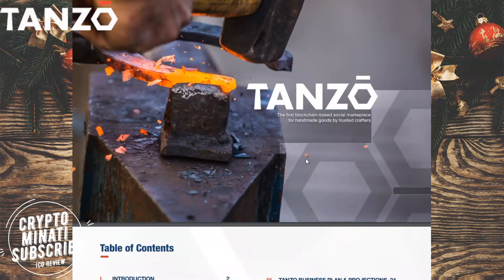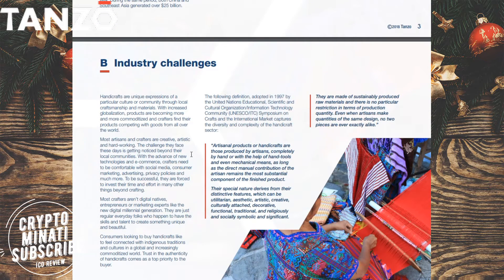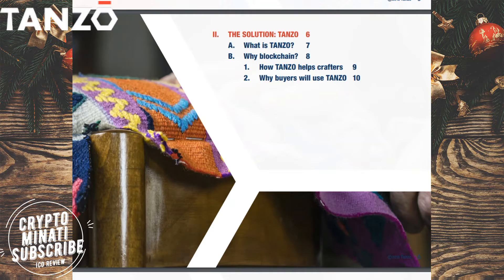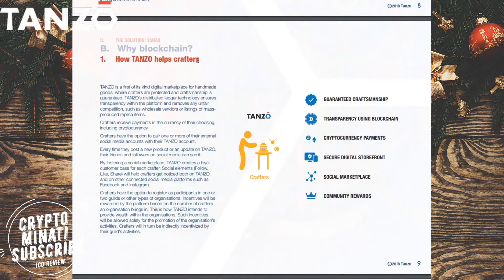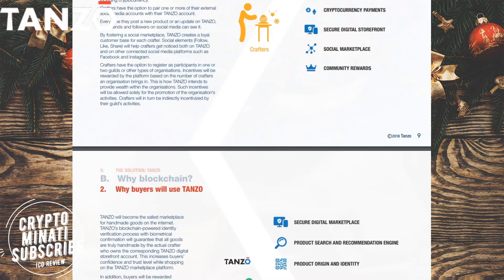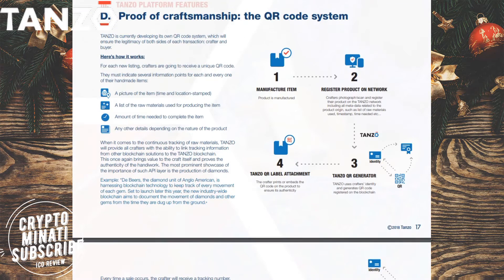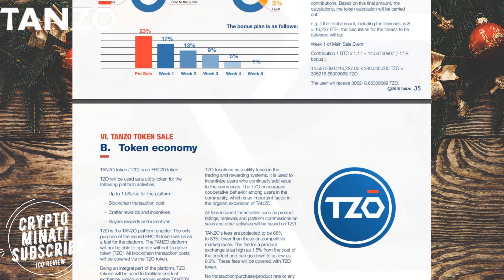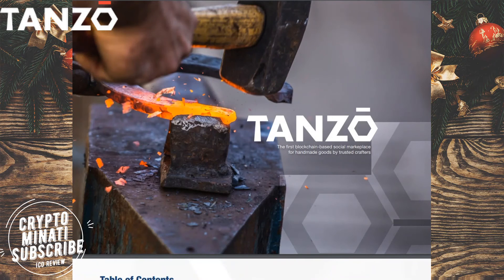What is TANZŌ ⚡ Whitepaper Explained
The first of its kind social marketplace for handmade goods, where crafters are protected and craftsmanship is guaranteed.